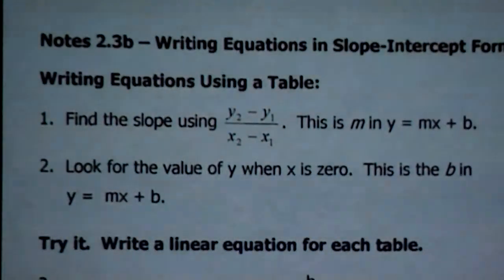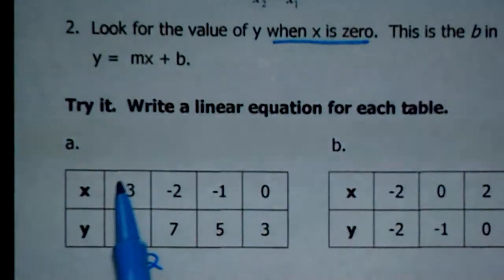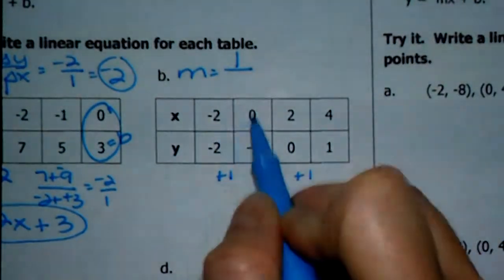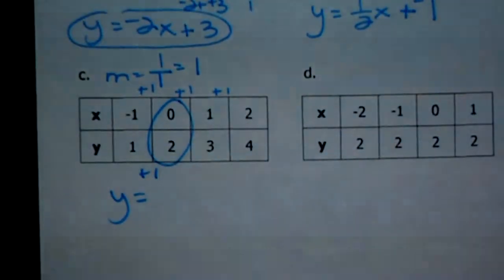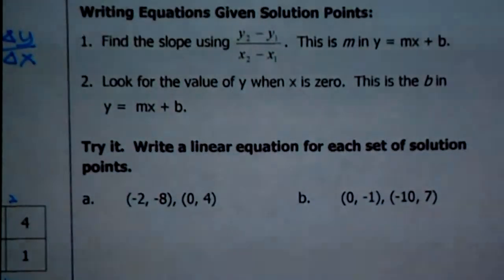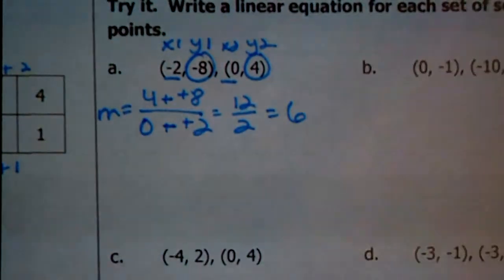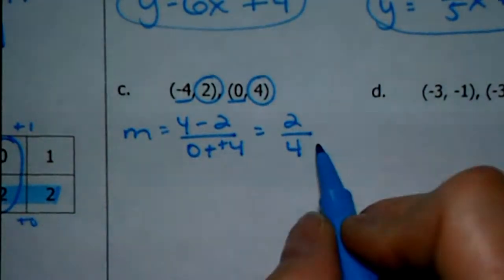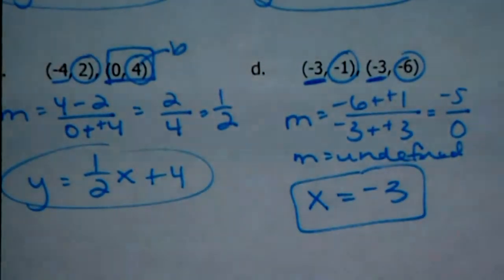Chp 2 Lesson 3b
Writing Linear Equations from Tables and Solution Points